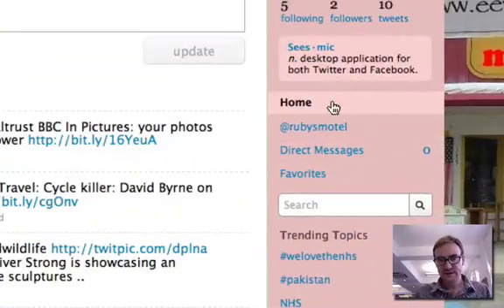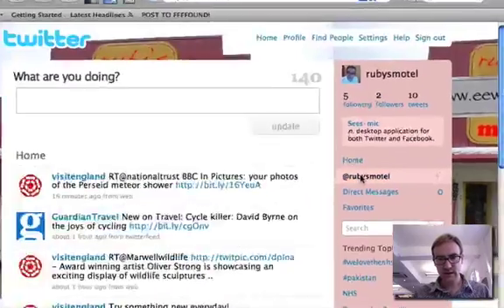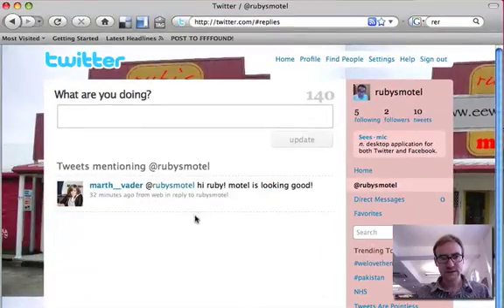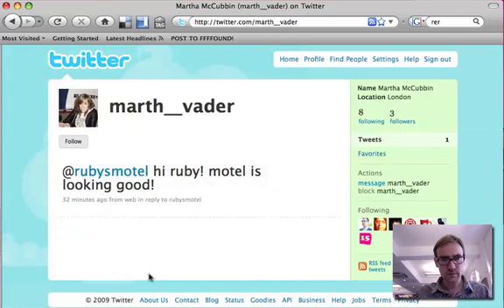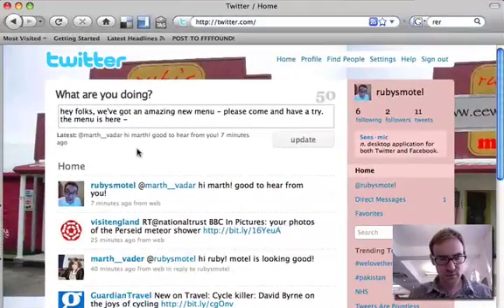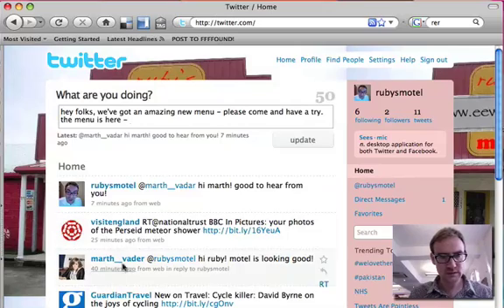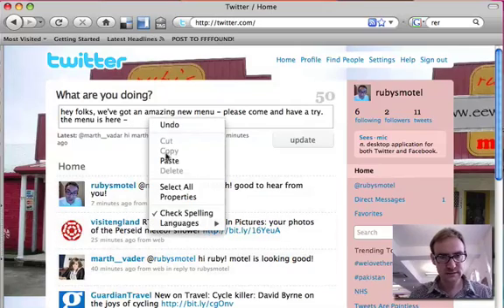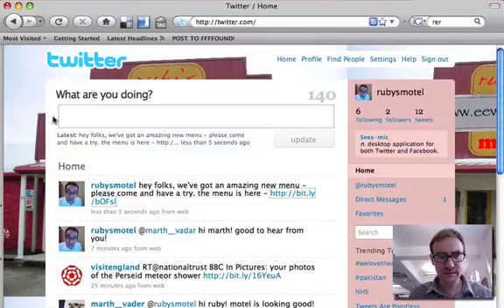twitter 1 long